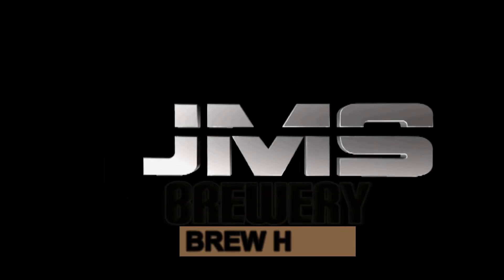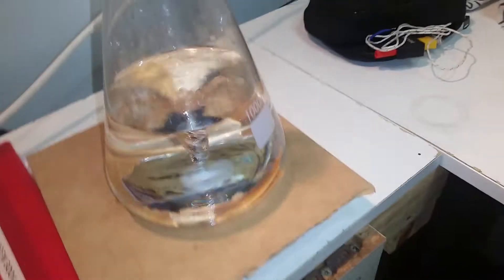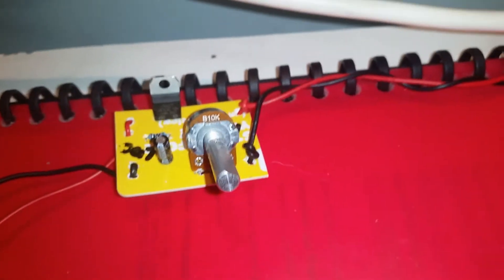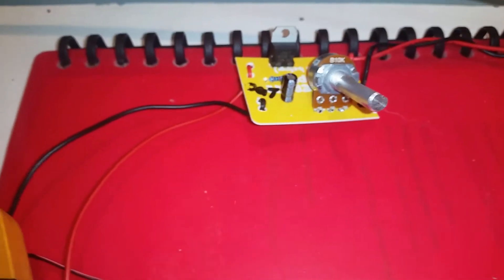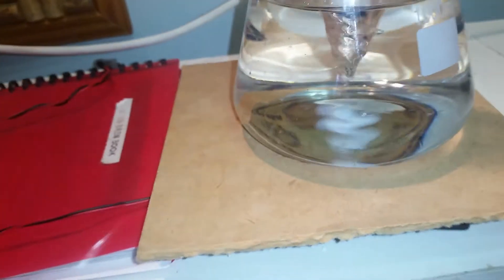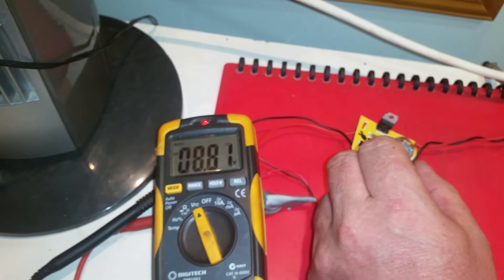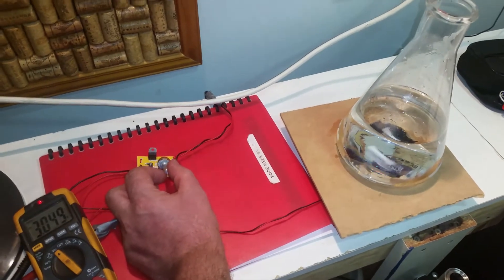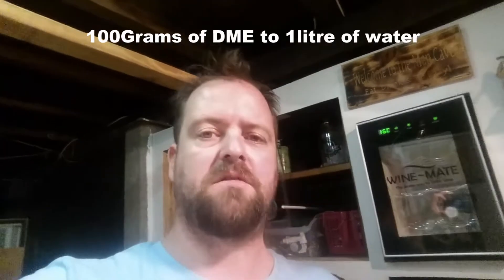JMS HBW26 - Stir Plate nearly complete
My Stir plate is nearly finished and PID's i have ordered